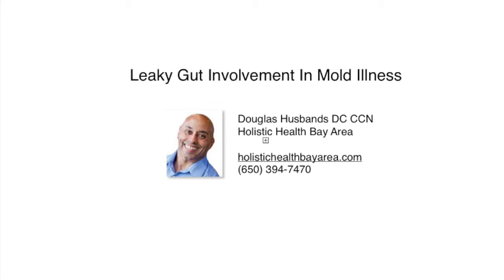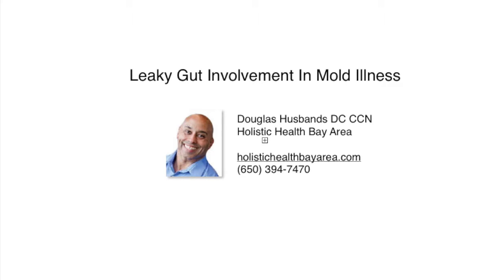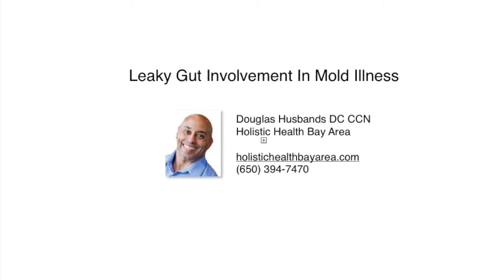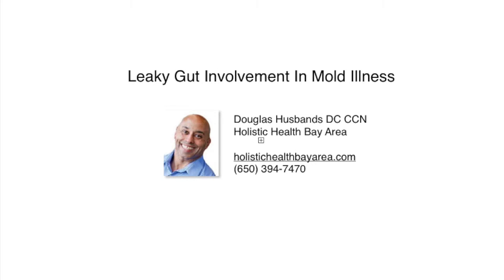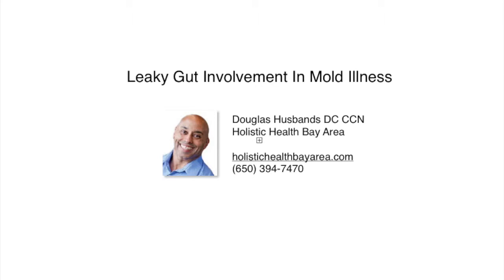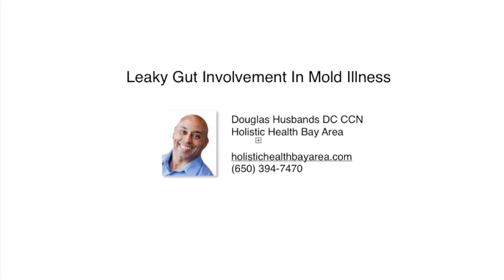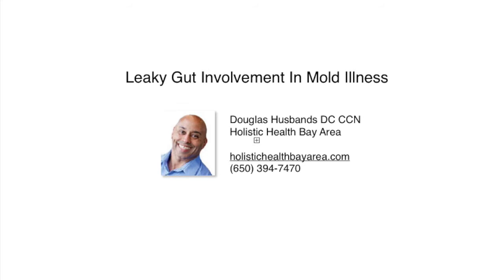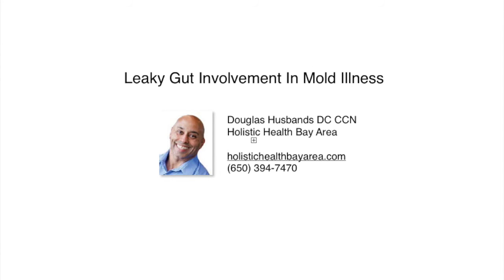Leaky Gut Connection In Mold Illness | Dr Douglas Husbands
Dr. Douglas Husbands shares the connection between leaky gut and mold illness.

Douglas Husbands DC CCN
Holistic Health Bay Area